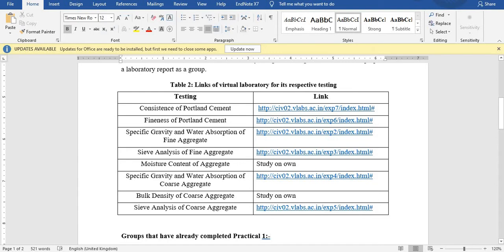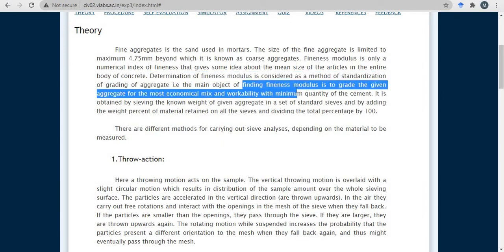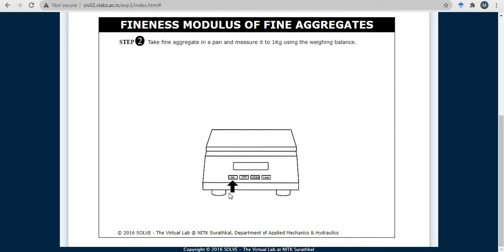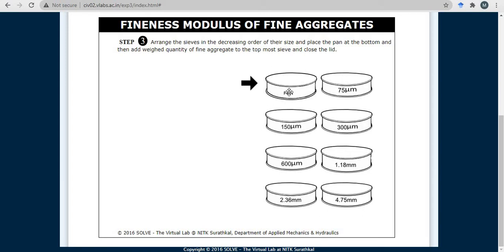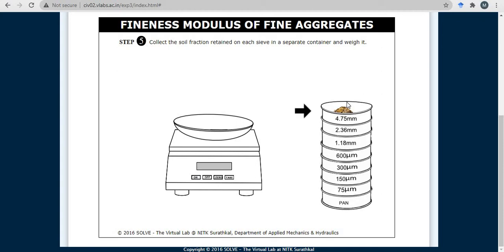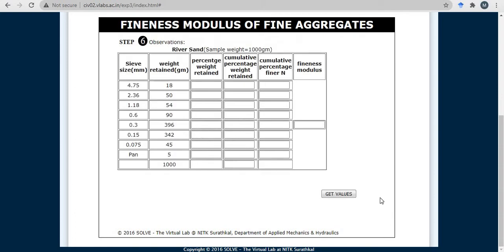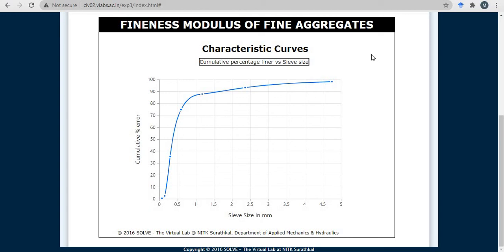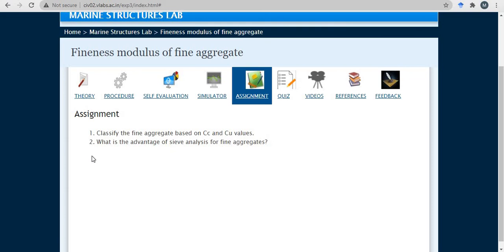4 Demo video for virtual lab Sieve Analysis of Fine Aggregate